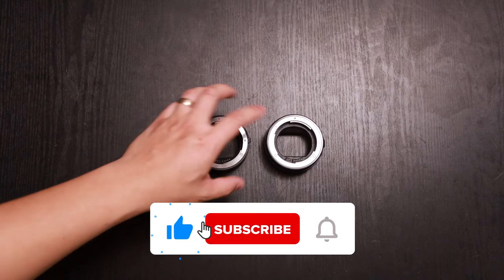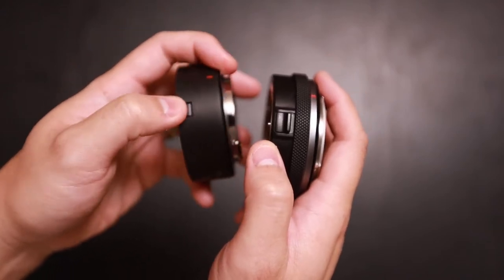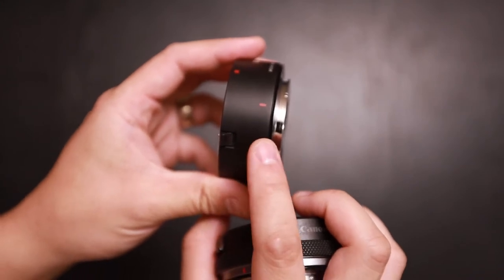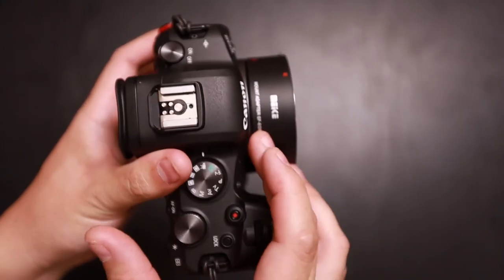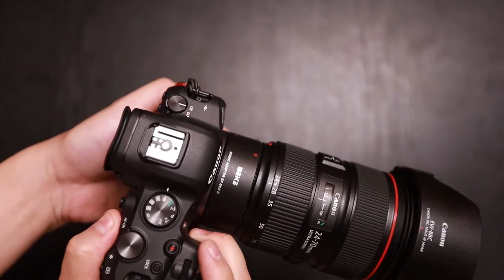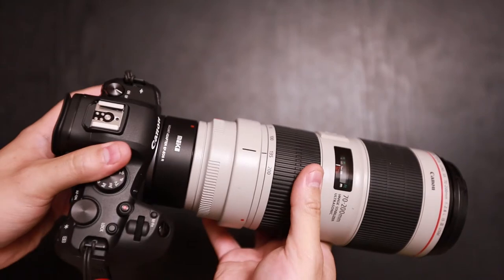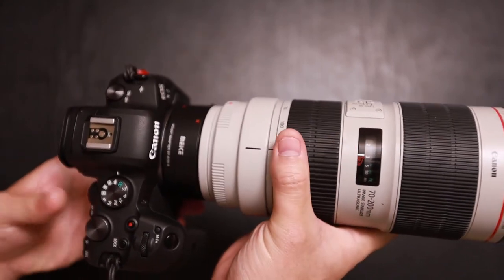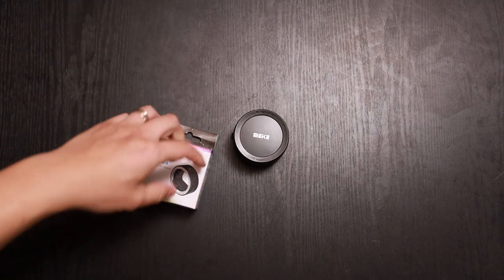You Had Me at Weather Sealing Gasket! | Meike MK-EFTR-A EF/EF-S to RF Lens Mount Adapter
0:00 - Intro
0:43 - Unboxing
0:59 - Overview
1:54 - Comparison to Canon Control Ring Adapter
3:30 - Installation
4:16 - Mounting EF 24-70 f2.8L Mark II Lens
5:19 - Mounting EF 70-200 f2.8L Mark III Lens
6:37 - Is There Any Play?!
6:57 - Conclusion

This Meike Lens Mount Adapter allows a Canon EF/EF-S-mount lens to be used on a Canon RF-mount mirrorless camera. Electronic communication between an attached camera and lens is supported, enabling autofocus as well as auto exposure features. If an attached lens is capable of generating Exif metadata, this adapter is designed to transfer that information so that it can be saved with image files generated by a compatible lens and Canon-RF mount camera. Constructed with aluminum alloy, this adapter is durable while remaining lightweight.

- Allows a Canon EF or EF-S-mount lens to be used on a Canon RF-mount camera
- Supports electronic communication to enable autofocus as well as auto exposure features
- Can transfer EXIF data from lens to camera, saving aperture, speed, and time of capture information to image or video files
- Aluminum alloy mounting ring provides a lightweight and durable camera-to-lens connection

PURCHASE FROM:
- Amazon US
- Amazon CA
- Amazon UK
- B&H Photo

GEAR WE USE:
- Canon R6

== Amazon US
== Amazon CA
== Amazon UK
== B&H Photo